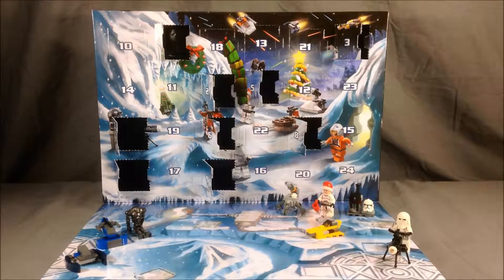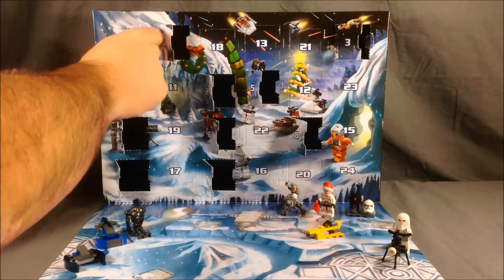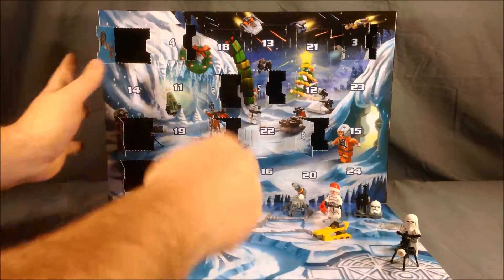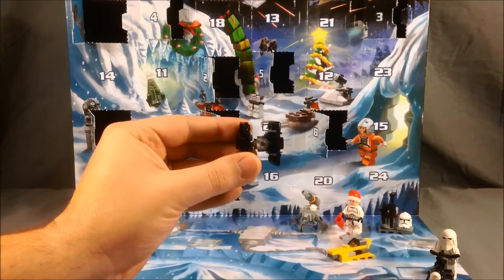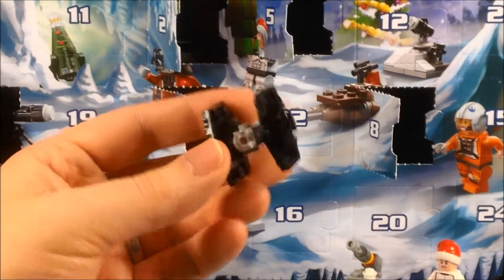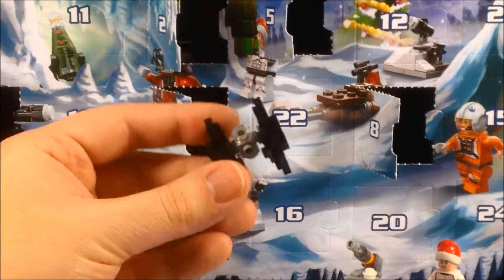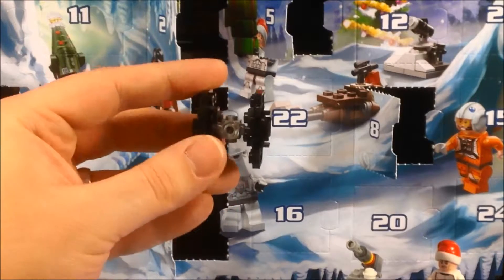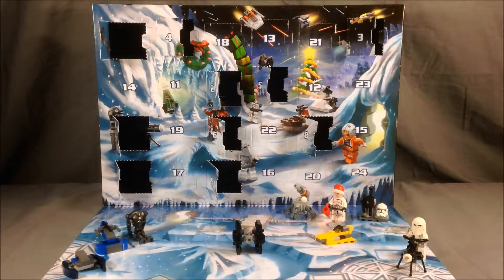LEGO Star Wars Advent Calendar 2014 Day 10